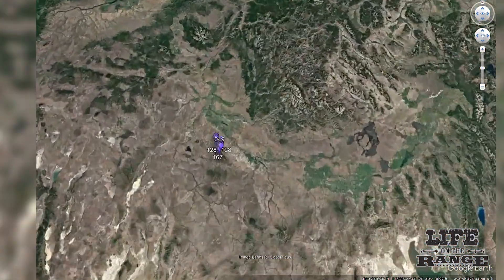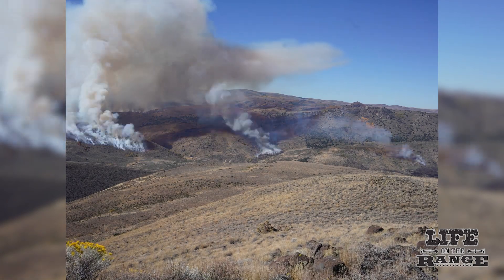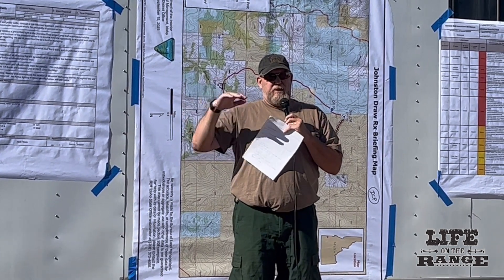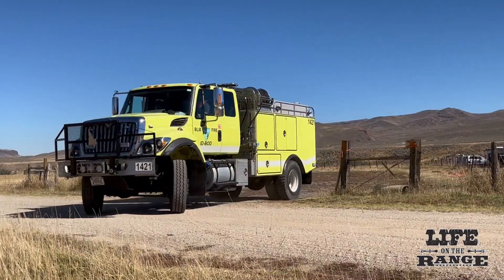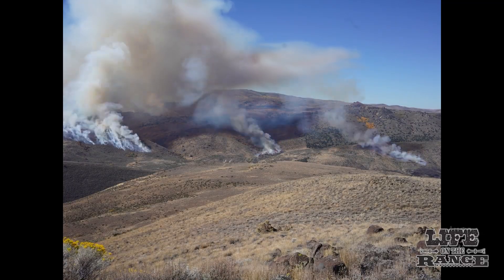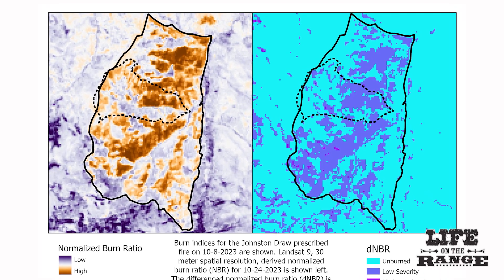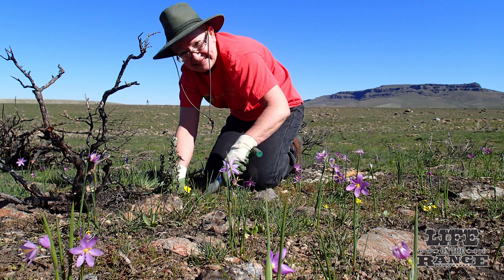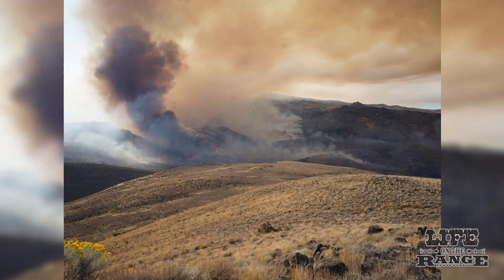Research prescribed burn in Reynolds Creek, Idaho goes smooth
Research Professionals have been planning a prescribed burn in the Upper Reynolds Creek area with local ranchers for more than 20 years. The USDA Agricultural Research Service has been tracking hydrology and rangeland trends in the Reynolds Creek Experimental Watershed since 1960.

ARS partnered with the Bureau of Land Management, which had the manpower, equipment and expertise to plan and implement the 2,300-acre prescribed burn.

In early October, the BLM had perfect weather conditions for implementing a successful burn project in Johnston Draw.

A key objective was to jump-start the renewal of aging and decadent vegetation with a moderate prescribed burn. They also wanted to learn how the cutting and burning of juniper trees in Johnson Draw would affect streamflow in Reynolds Creek. All told, more than 10 research studies are under way to learn how the prescribed fire influences native plants, wildlife habitat, soils, water quality and more.

Life on the Range will do a follow-up story on the research when the time is right.